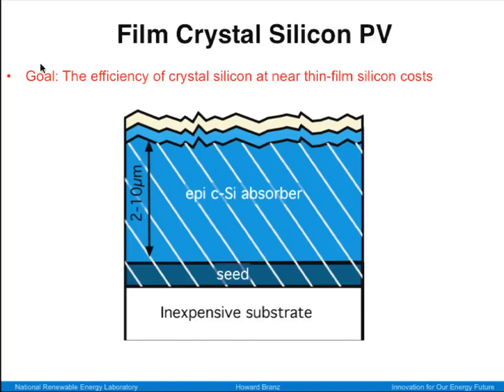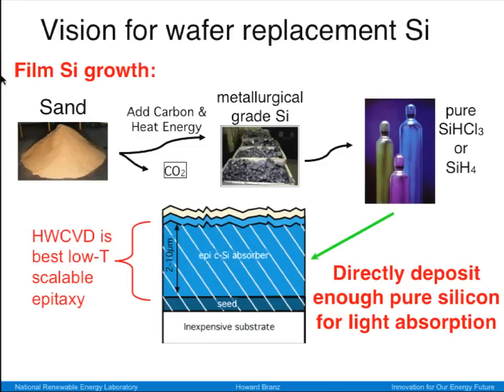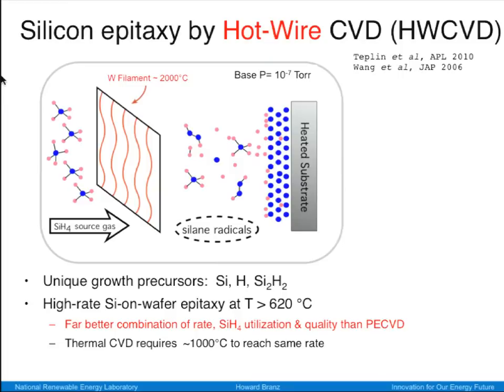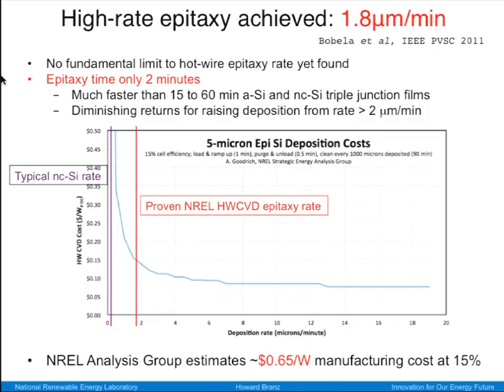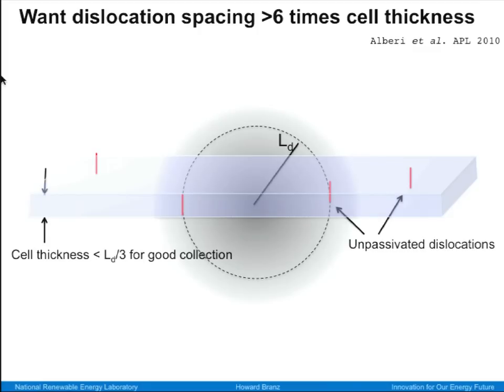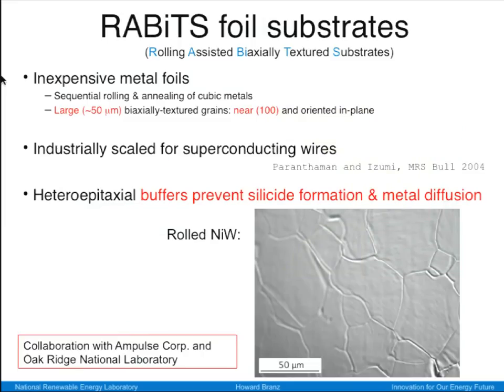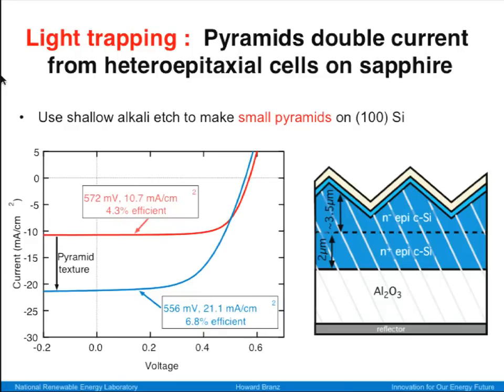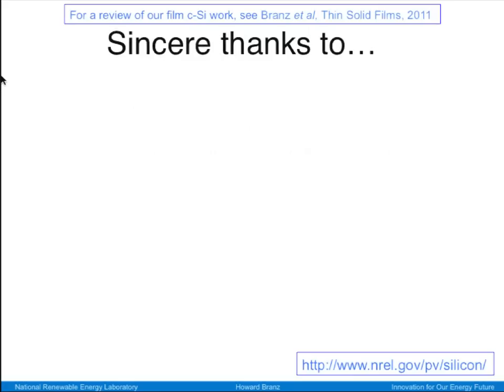Film Crystal Silicon Photovoltaics by Hot-Wire Chemical Vapor Deposition Epitaxy on Seed Layers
Howard Branz's plenary presentation from SPIE Optics + Photonics 2011.

We develop film crystal silicon as an inexpensive and efficient alternative to wafer or amorphous silicon for photovoltaics (PV). Key elements for this technology are high-rate epitaxy between 600 and 800°C and improvement of crystalline seed layers on inexpensive substrates such as display glass and metal foils. We
use hot-wire chemical vapor deposition to make 600 mV epitaxial test devices on 'dead' wafer substrates and are rapidly improving films and devices on seeds toward similar open-circuit voltages. This presentation highlights recent progress in 1) understanding of the requirements for 3 to 10 (m thick c-Si devices, 2) increasing the epitaxial growth rate to nearly 2 (m/min, and 3) improving Si material quality. This work was supported by the U.S. Department of Energy's Solar Energy Technology Program under Contract No. DE AC36-99GO10337.

Biography: Howard Branz is an NREL Principal Scientist with over 30 years experience as a photovoltaic R&D scientist and technical manager. His work has led to15 patents issued or pending, over 100 journal papers and more than 20 invited and plenary talks at international conferences. Branz' work has focuses on crystal and amorphous silicon materials, photovoltaic devices, and other renewable energy technologies. He holds a Ph.D. in Physics from the Massachusetts Institute of Technology.